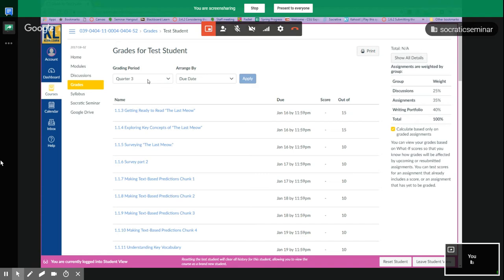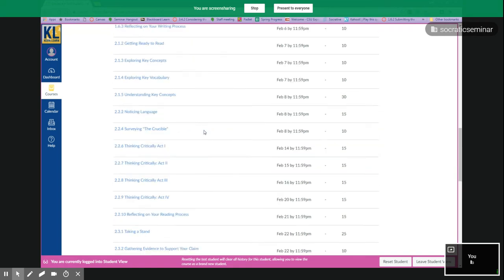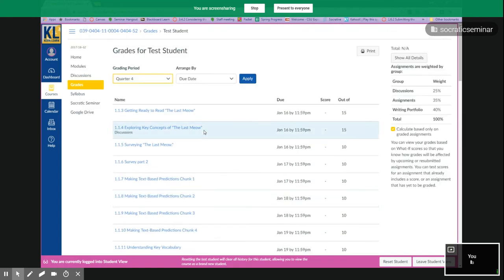Weekend Update 3 16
End of Quarter 3 instructions for Kern Learn English.